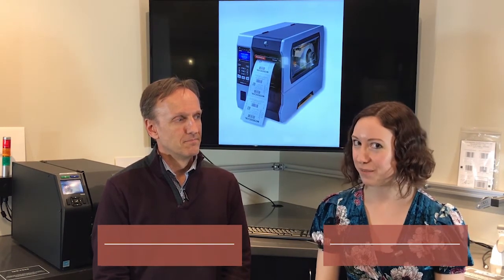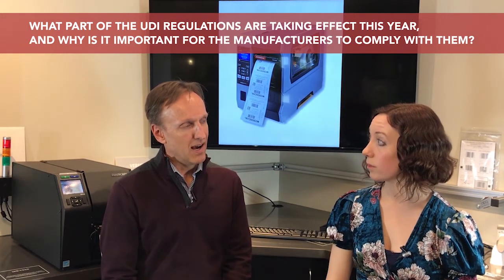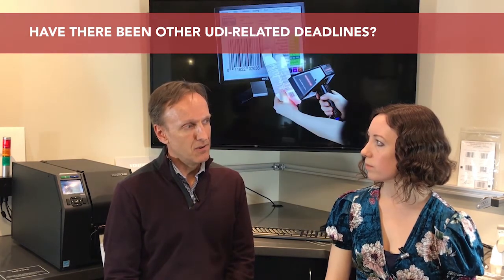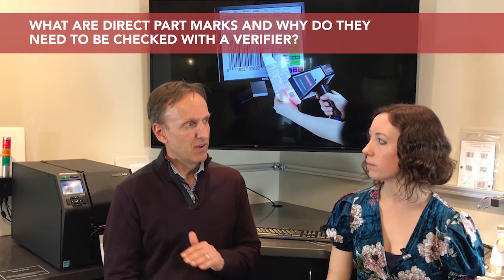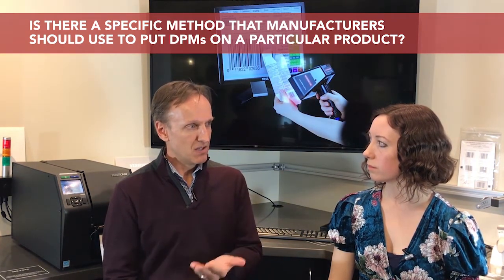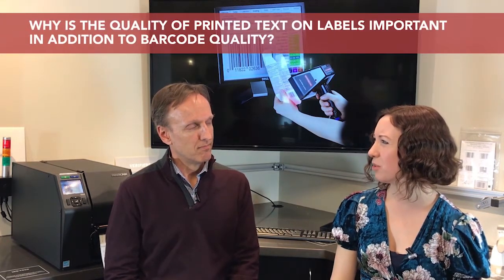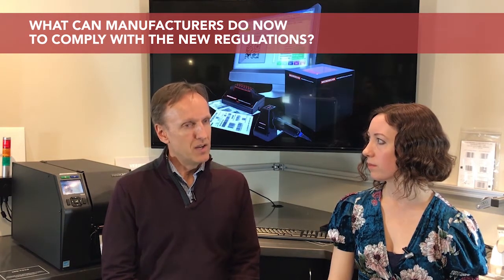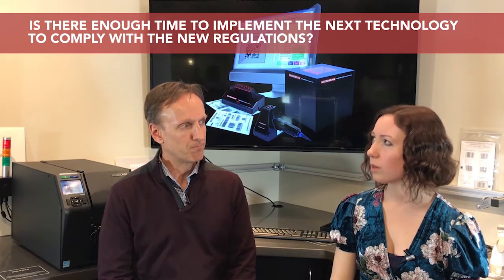10 Questions You Wanted To Ask Us About The UDI Regulations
Learn about UDI regulations and what part of the  regulations are taking effect this year. Prepare to meet the UDI deadlines!